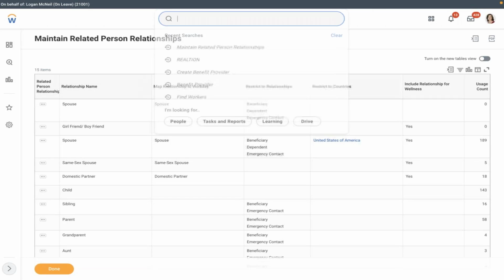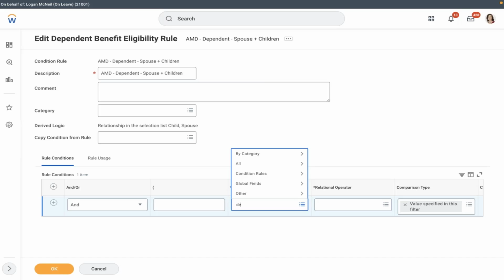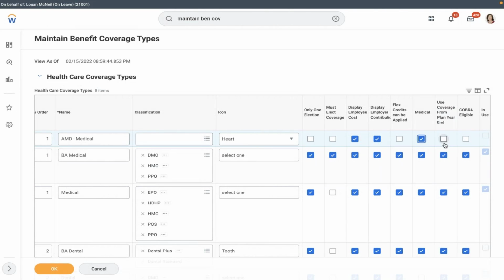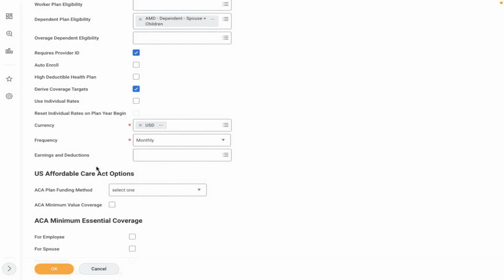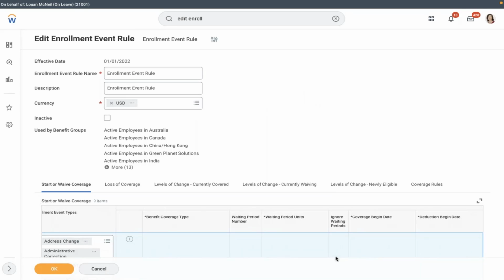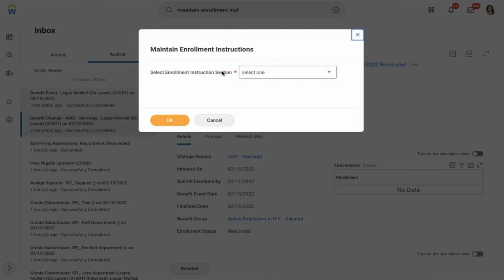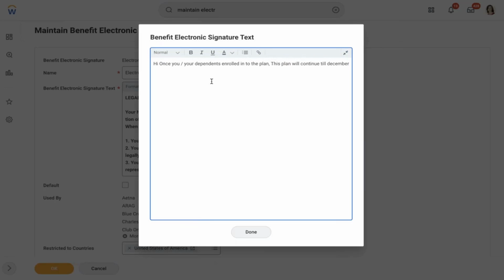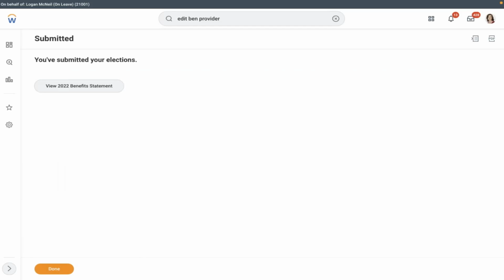Workday Benefits Certification | Workday Benefits Training | Workday Benefits Tutorial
In this video you are going to learn about the Maintain Health Care Plan, Create and Edit Benefit Eligibility Rule.